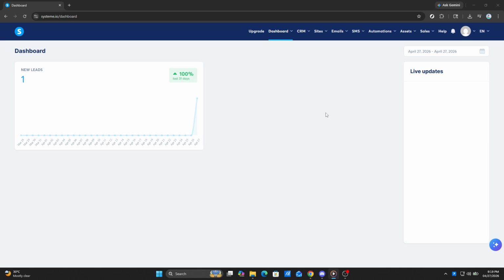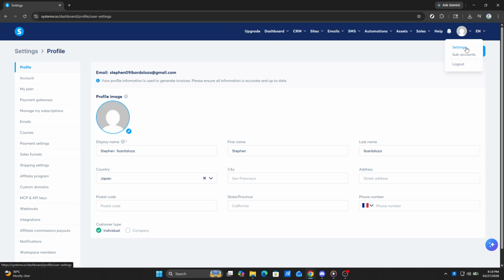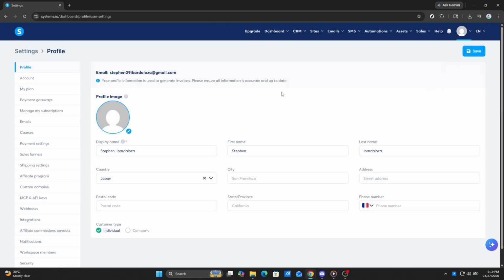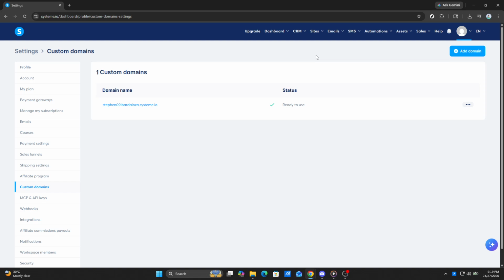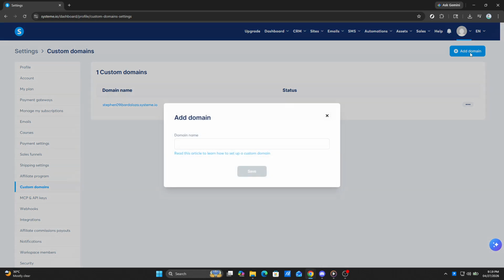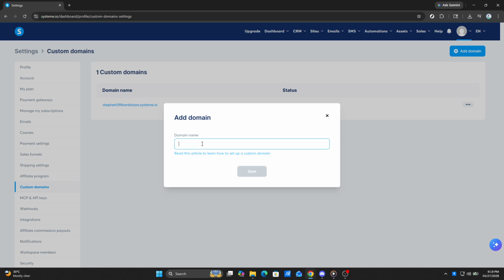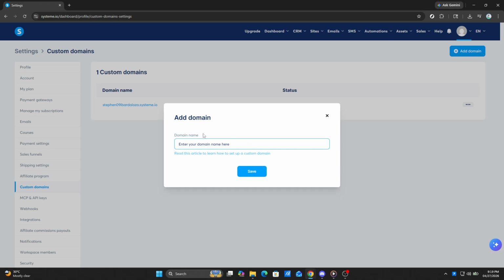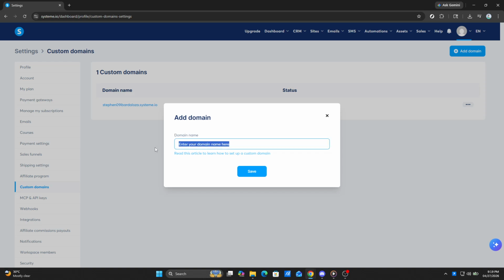How to Connect Namecheap Domain to Systeme io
In this video, I’ll show you how to connect your Hostinger domain to Systeme.io.

The method is very simple and clearly described in the video. By following all the steps, you’ll easily learn how to connect your custom Hostinger domain to your Systeme.io account and have it working correctly.